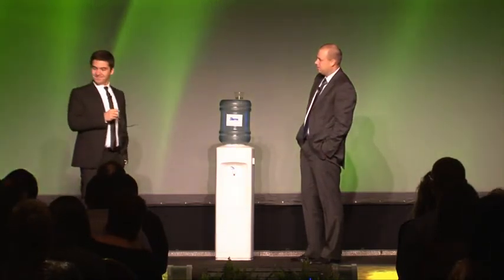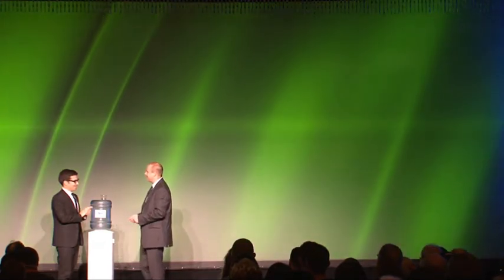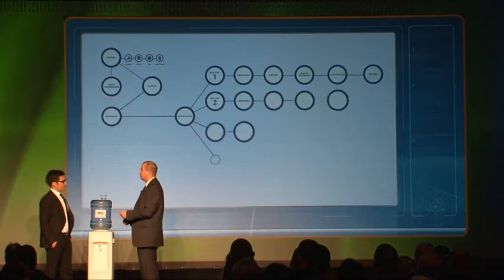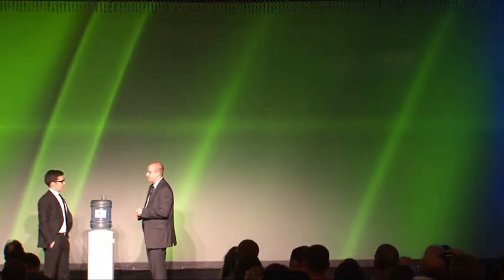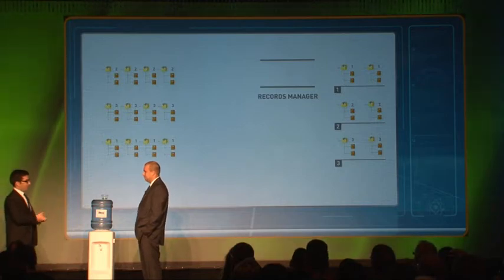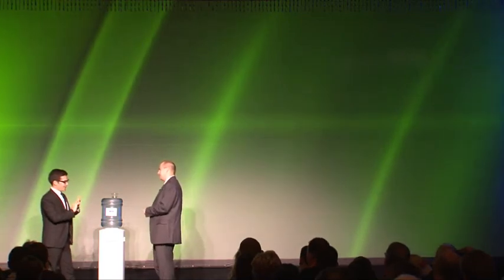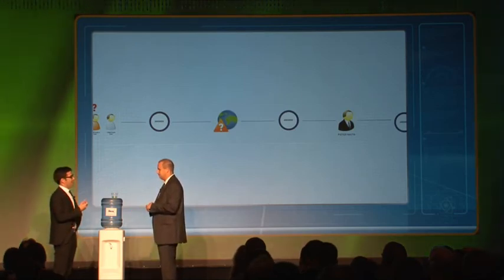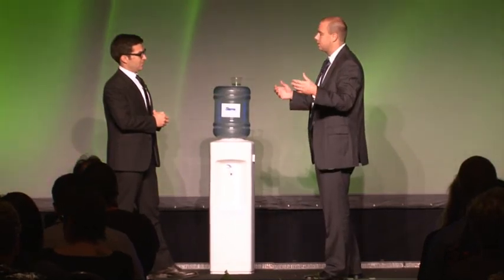Empower 2011: Laserfiche Magic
General session demo from day two of Empower 2011.